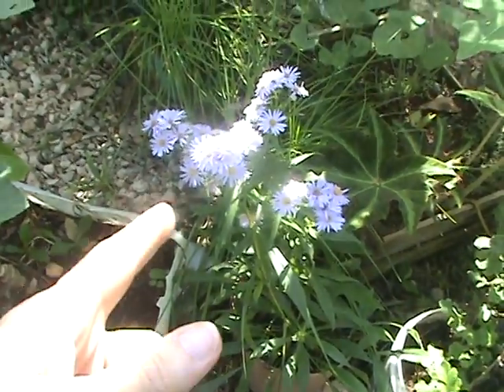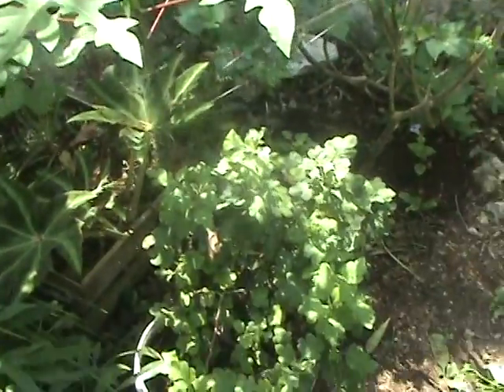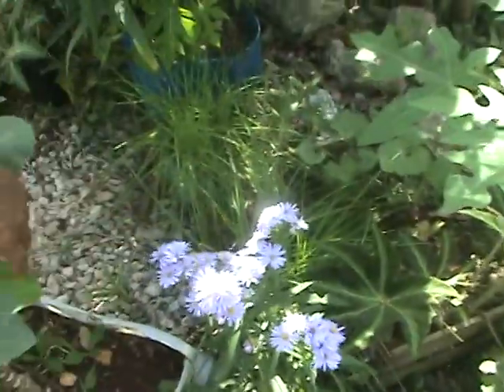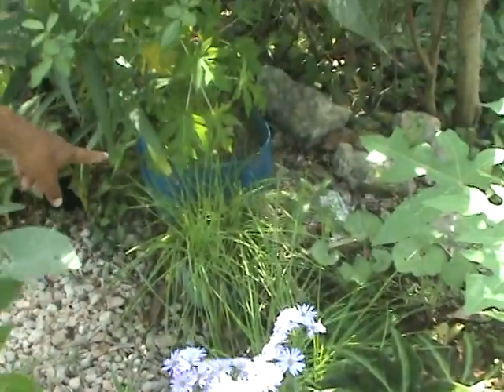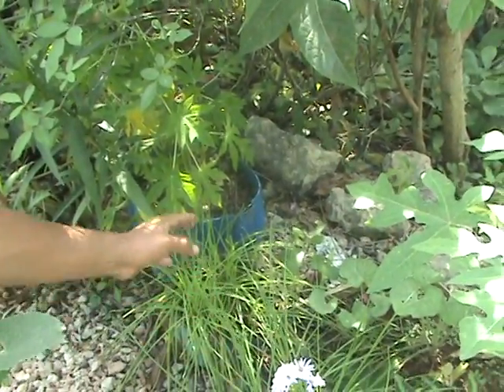Joaquin's "solar" (Maya home garden) - some of the plants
A Maya home garden ("solar") in Felipe Carrillo Puerto, Q. Roo